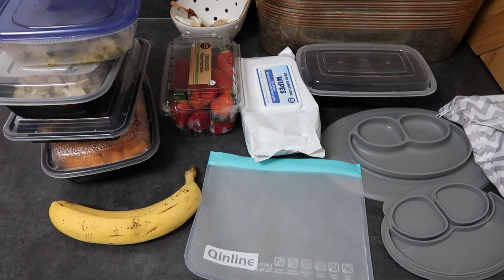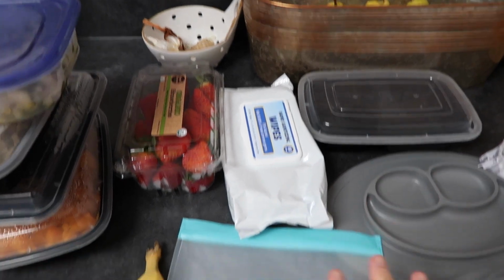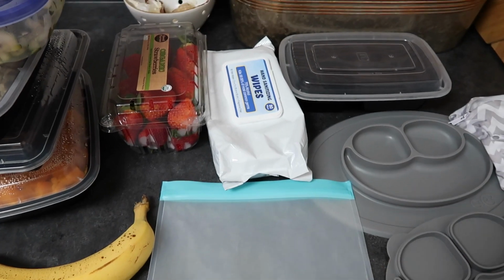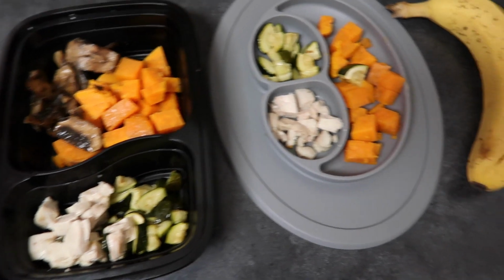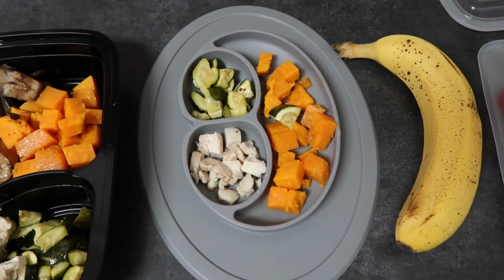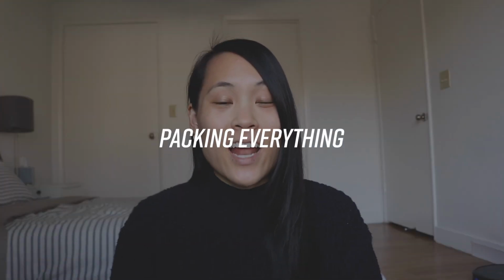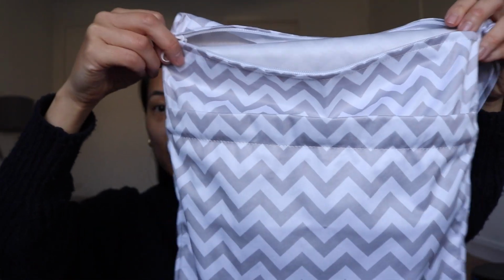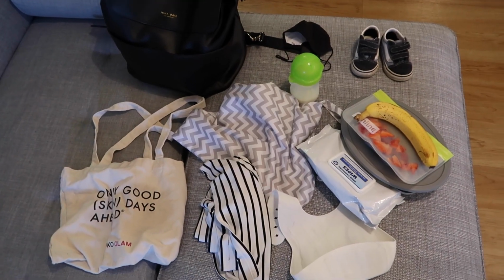BLW on the go (food prep, packing and eating at a restaurant)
When I started baby led weaning, I was lost at how to do it when going out to a restaurant.  In this video, I show you guys how I prep and how we eat out with Ezra while following baby led weaning.  I prep all of this food and cook it beforehand so that it has no salt or sugar and is cut and cooked in an age-appropriate way for babies.

PRODUCTS MENTIONED:
+ Amazon storefront

ONG:
+ Cannot Resist - Kissmykas

+ My name is Brittany and I’m a lawyer living life in the Bay Area.  I love showing you guys what my life is like here in the Bay Area, which includes eating at delicious places, exploring fun things and navigating being a first time mom.  Your support means the world to me :)

Experience the Bay Area through my lens.